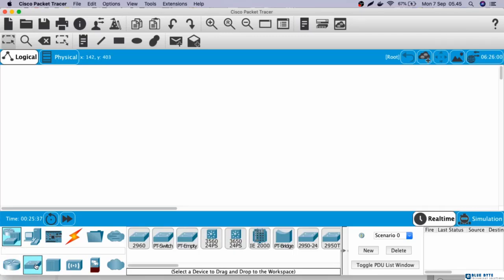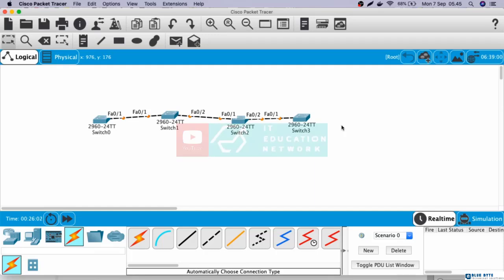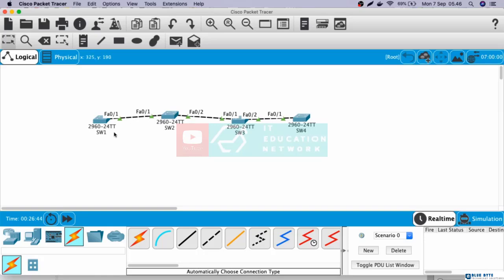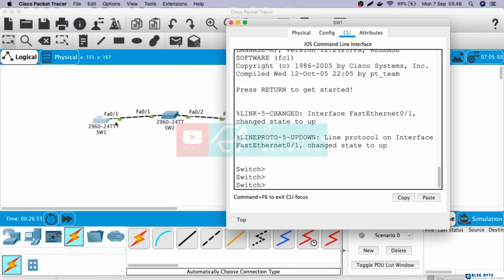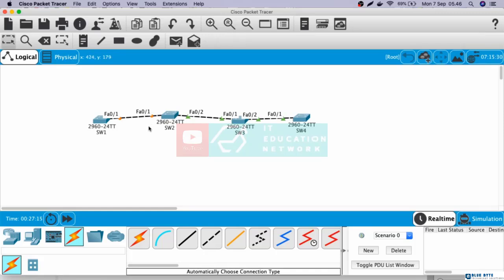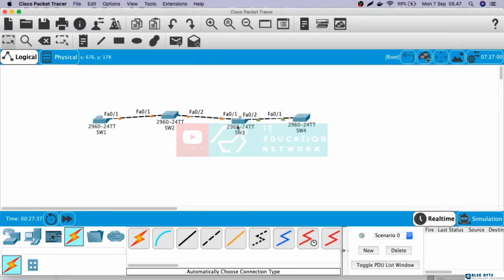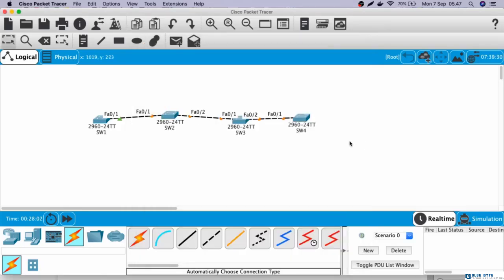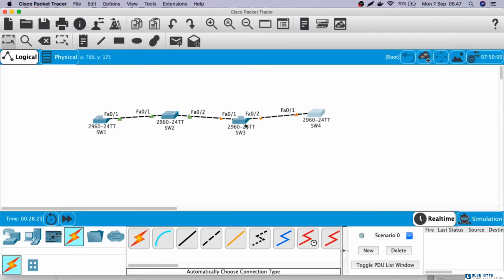Computer Networking Full Course - 52 - Create topology for vtp